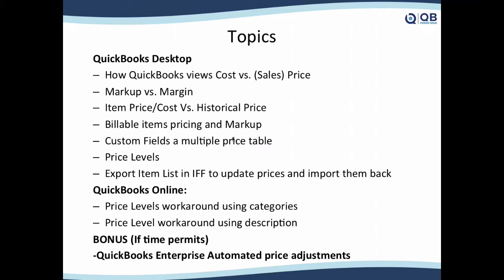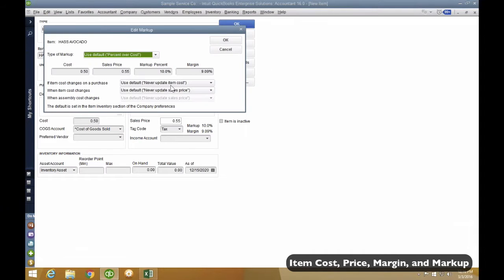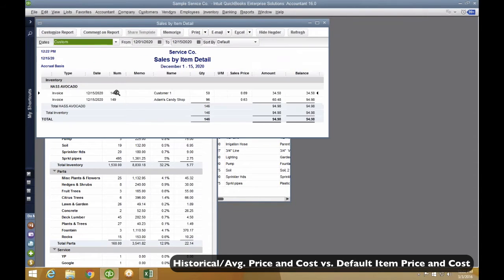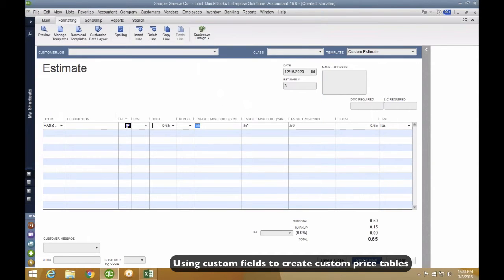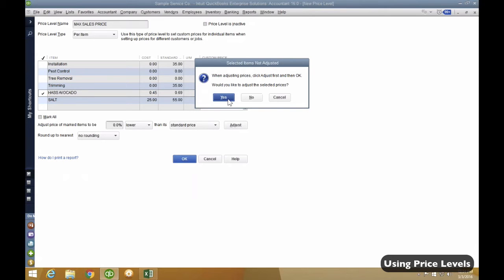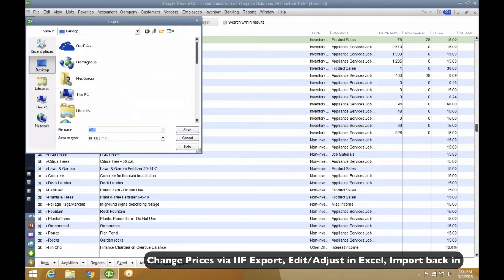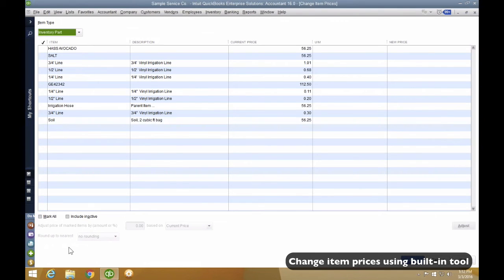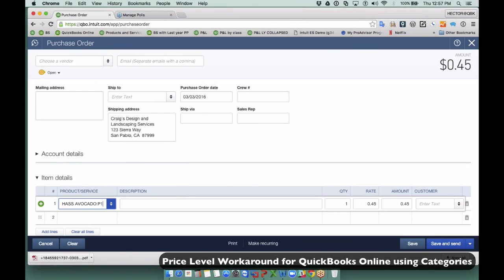QB Power Hour: In-Depth Item Pricing in QuickBooks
Hector Garcia CPA explores the features in QuickBooks around cost and pricing of items, item reports, adjusting prices in batch, adjusting historical cost, etc…

QuickBooks Enterprise is used for this entire presentation